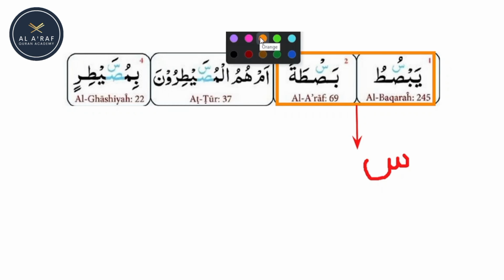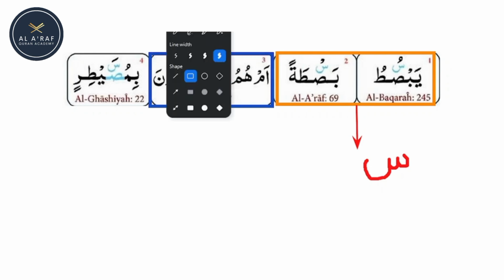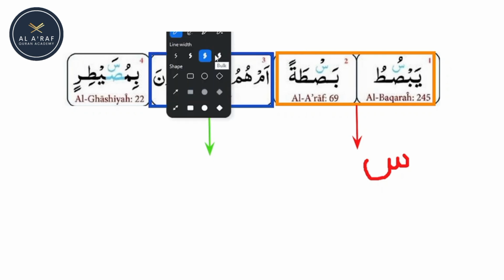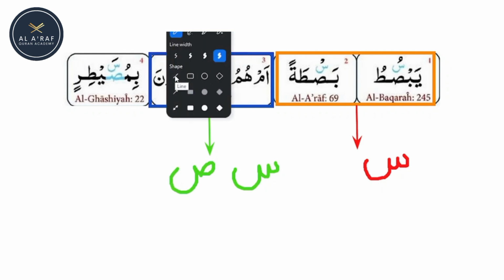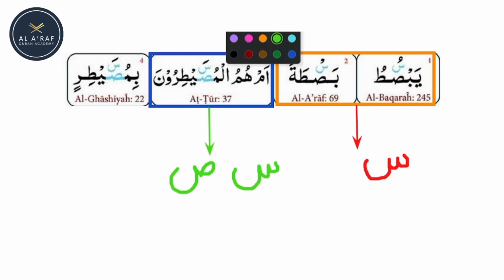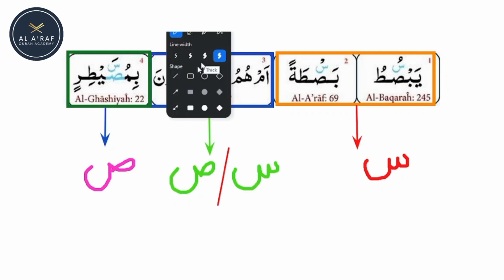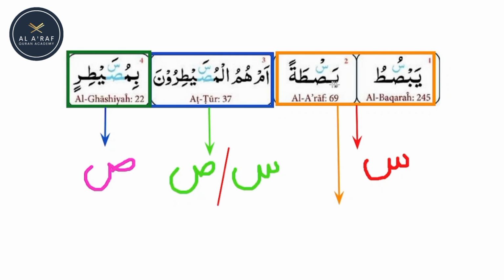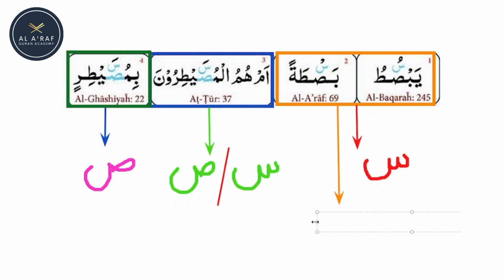Trick to read specific words in Quran | Al A'raf Quran Academy